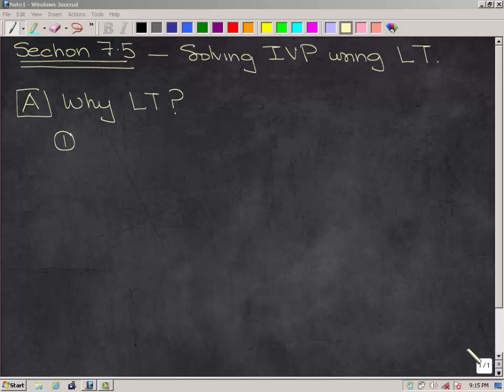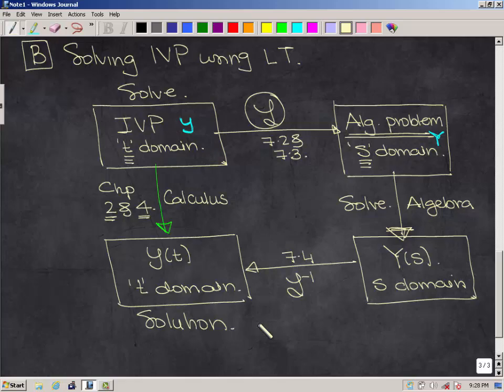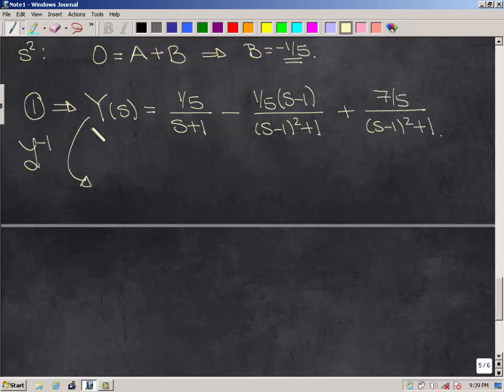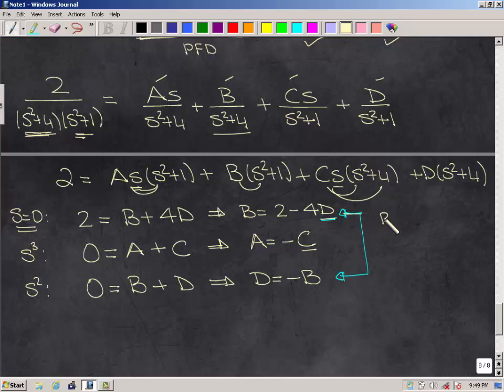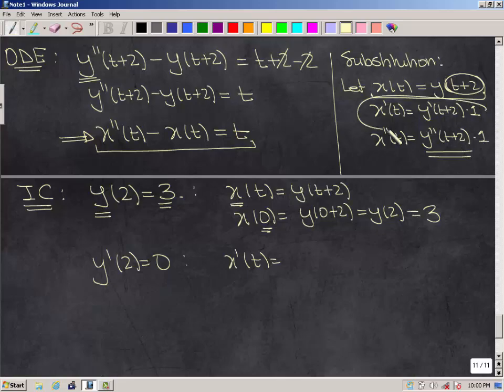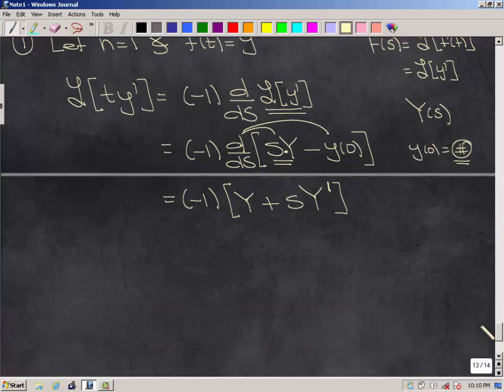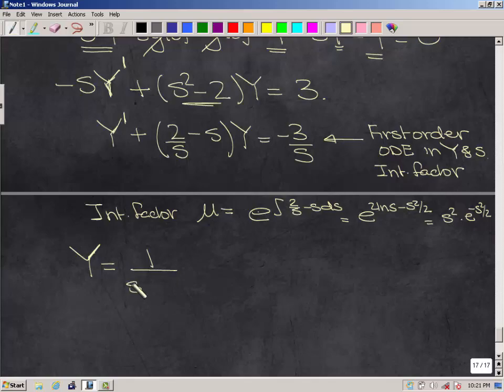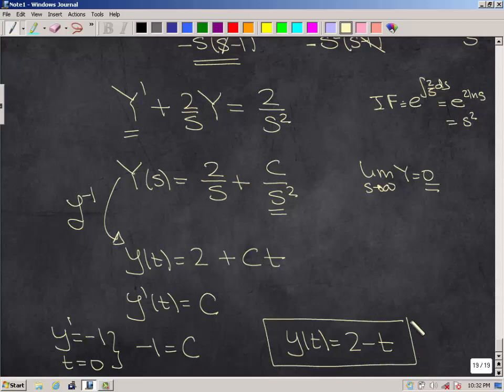Section 4.3 - Solving IVP Using Laplace Transform